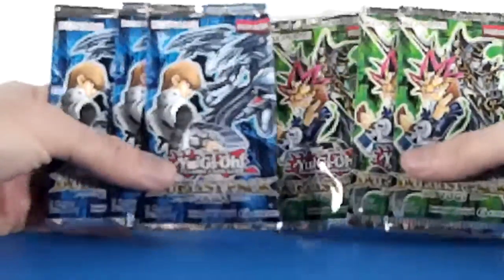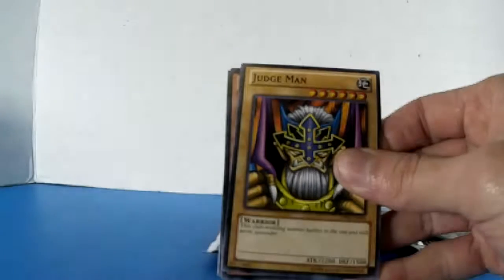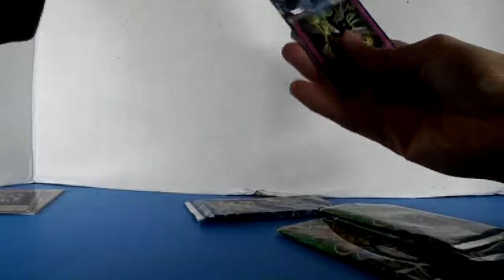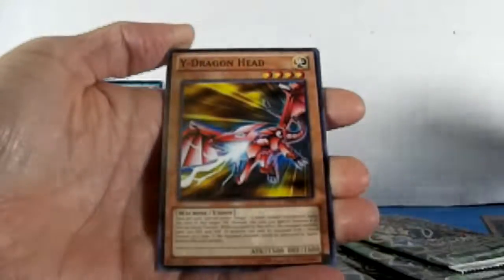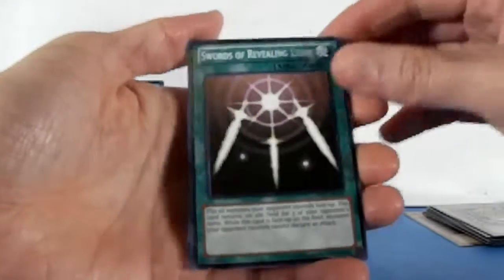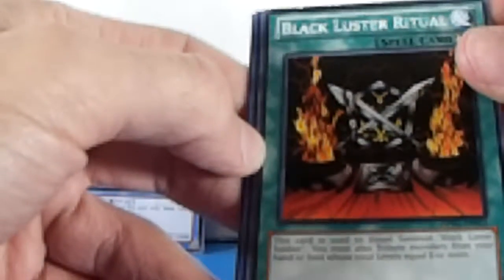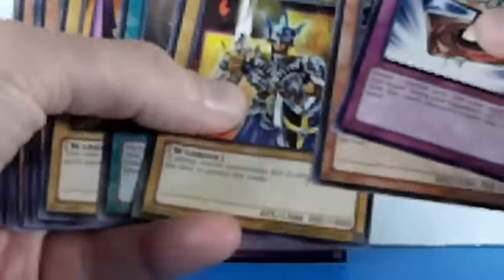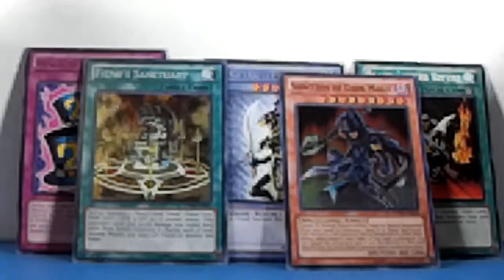Unboxing Yu-Gi-Oh! 6 Duelist Booster Packs of Yugi & Kaiba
Unboxing Yu-Gi-Oh! Cards, the Duelist packs of Kaiba & Yugi.